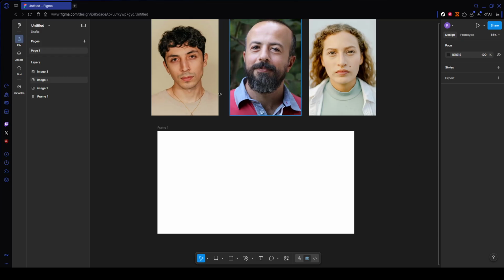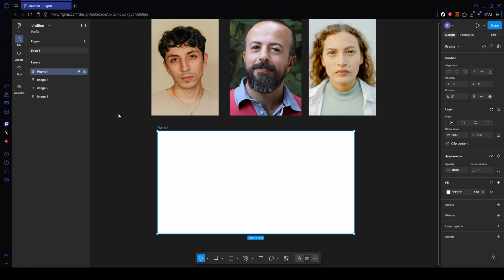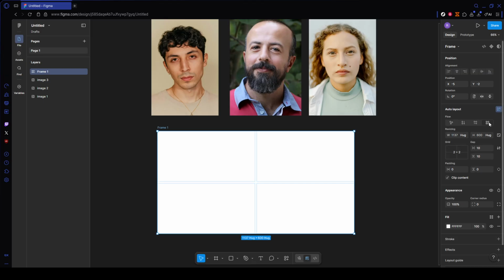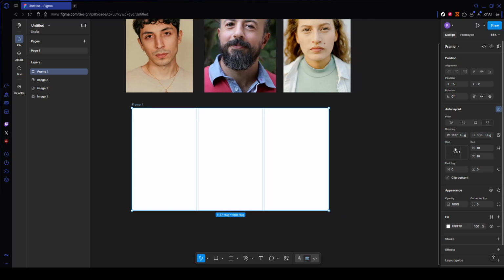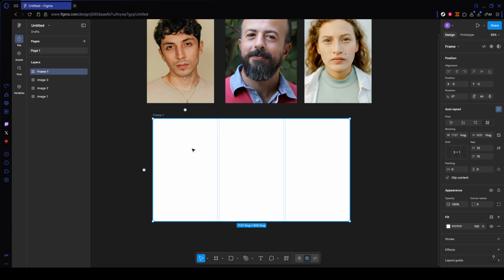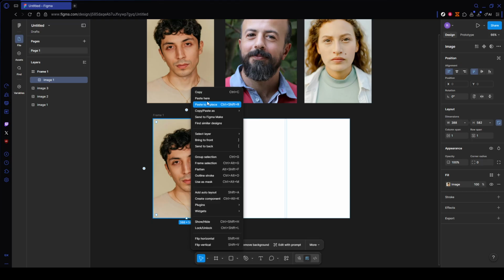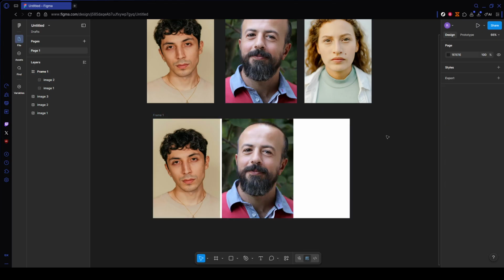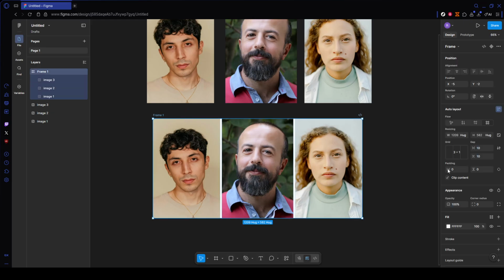Layout Design - How To Use Grids In Figma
In today's video we cover Layout Design - How To Use Grids In Figma